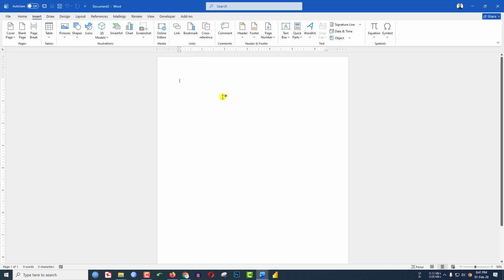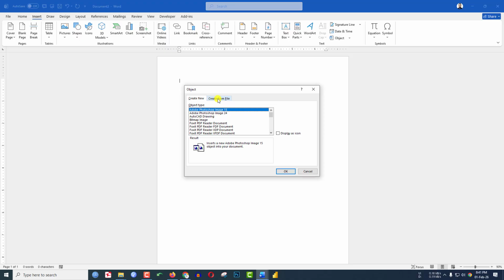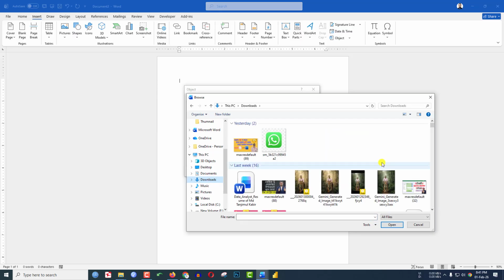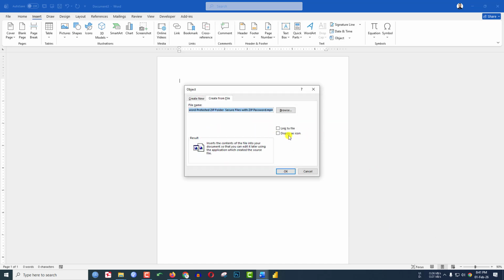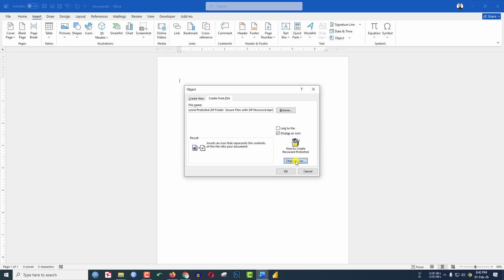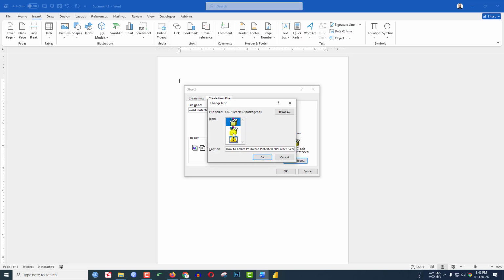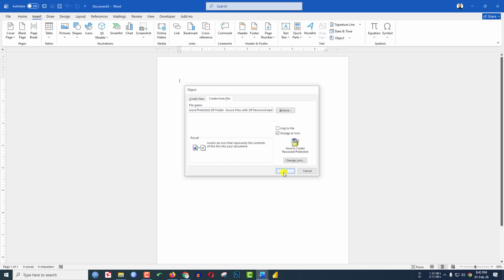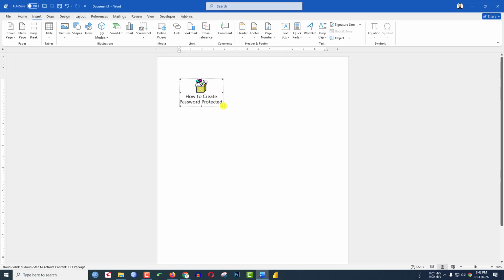How to Insert Offline Video in Word Document | MS Word Video Tutorial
This video explains how to insert an offline video into a Microsoft Word document easily. You will learn how to add a video file stored on your computer into Word without using the internet. This tutorial is useful for students, office users, and beginners working with MS Word documents.